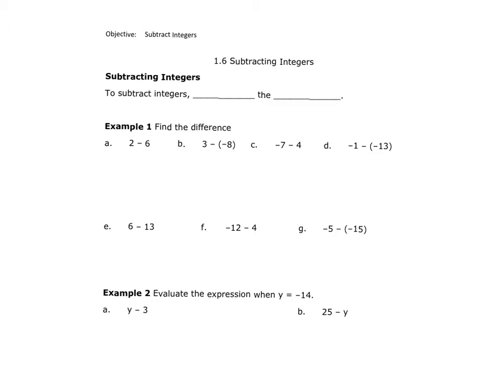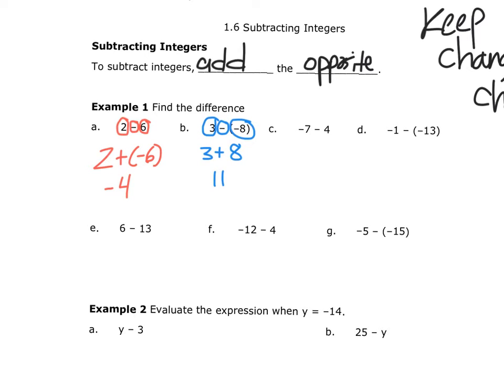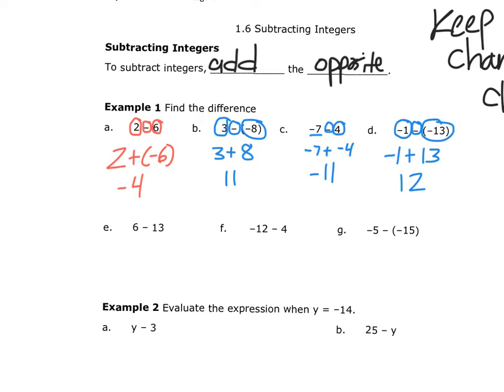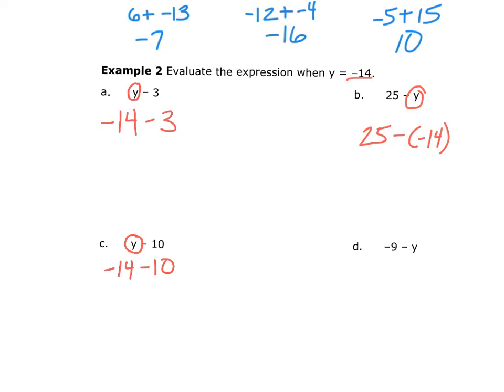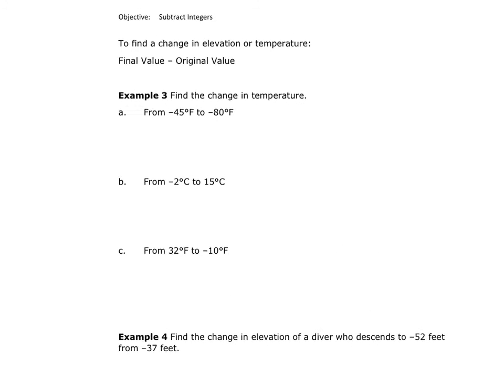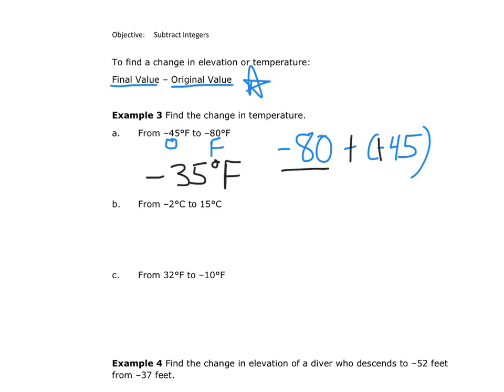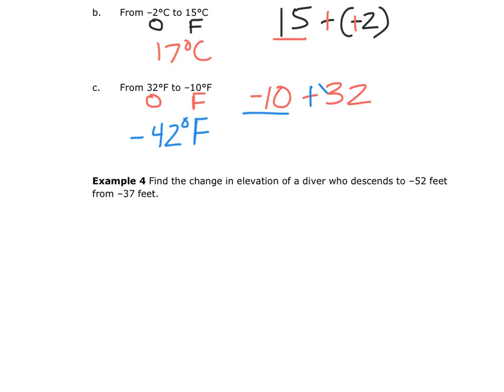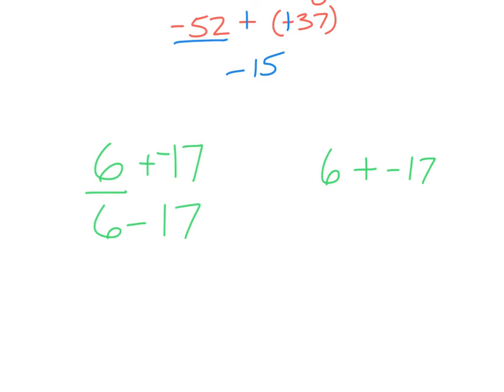Section 1-6 Math 8